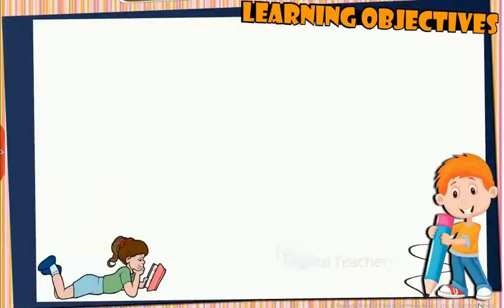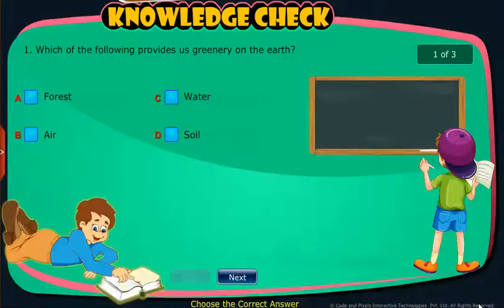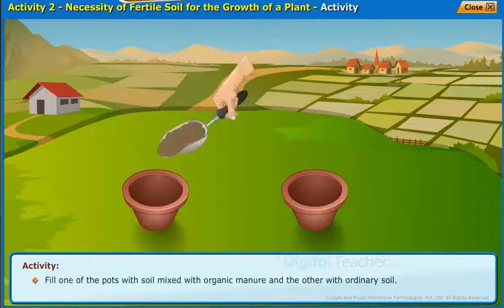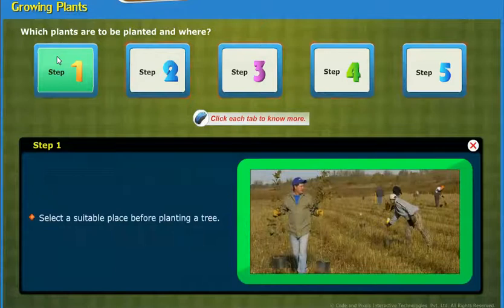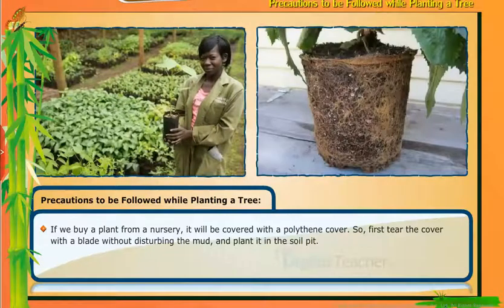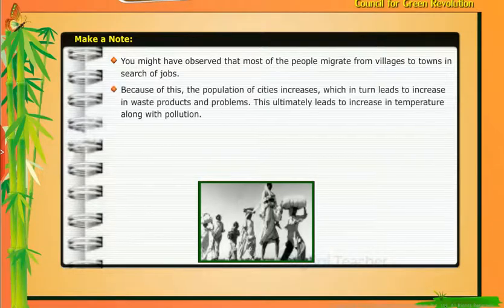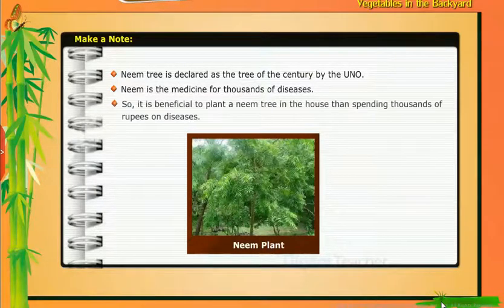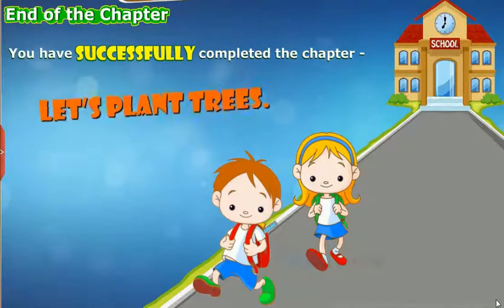Let's Plant Trees, Class 5 EVS SSC | Digital Teacher